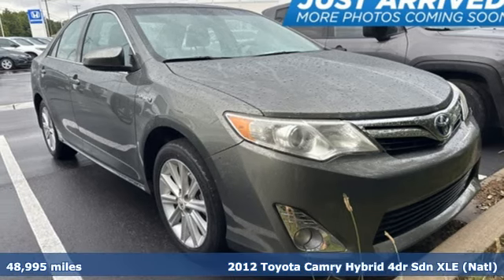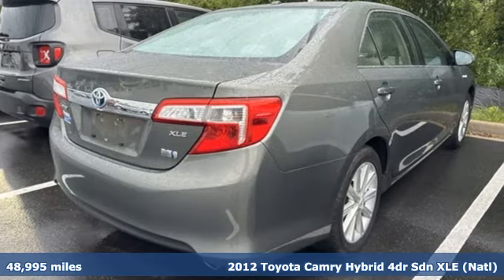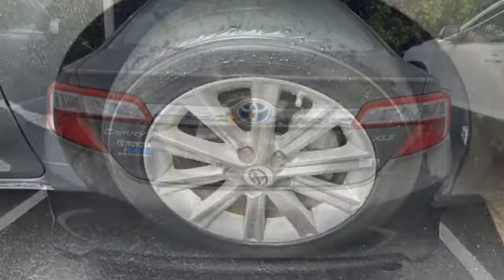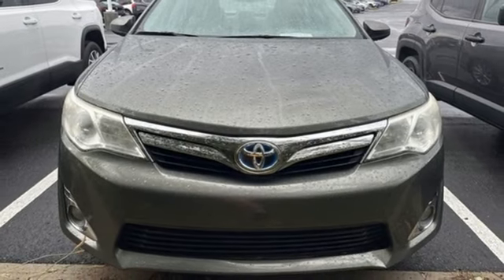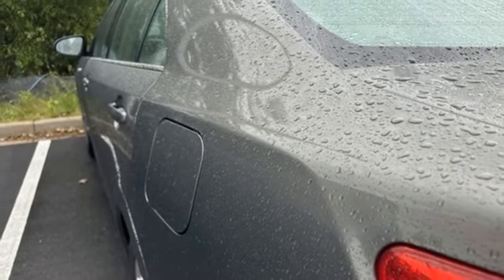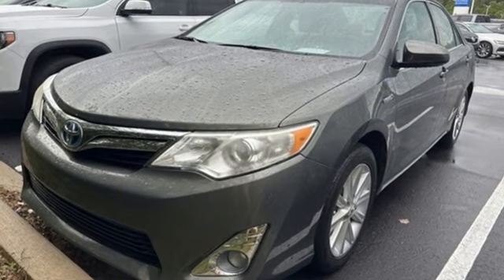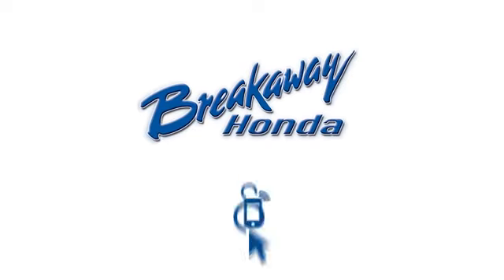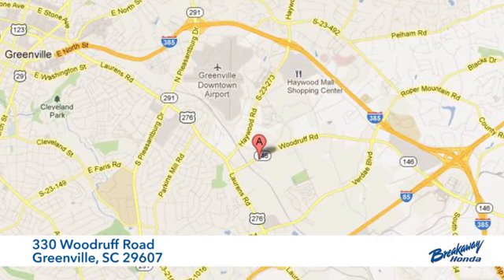Used 2012 Toyota Camry Hybrid Greenville SC Easley, SC P16240 - SOLD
Year: 2012
Make: Toyota
Model: Camry Hybrid
Trim: XLE
Engine: 2.5L I4 Hybrid DOHC
Transmission: eCVT
Color: Green
Mileage: 48995
Stock #: P16240
VIN: 4T1BD1FK7CU030827
***New arrival at Fred Anderson Honda, more information and photographs coming soon!*** Please note, the information may not be accurate as we have not put the vehicle through service yet.

Address:
330 Woodruff Road